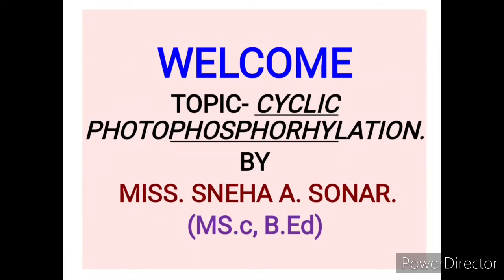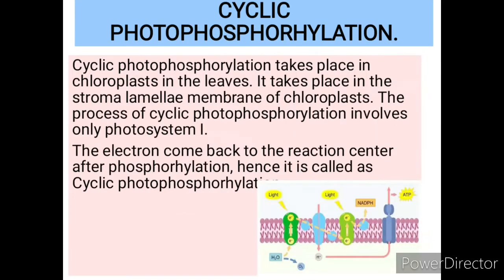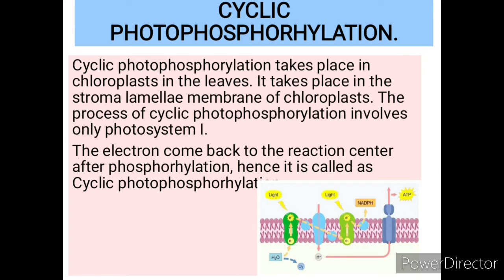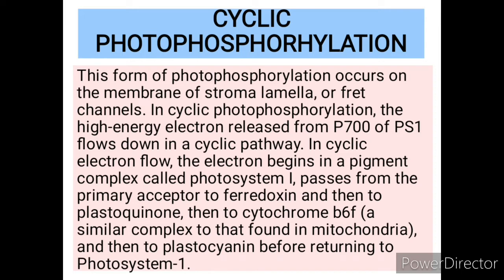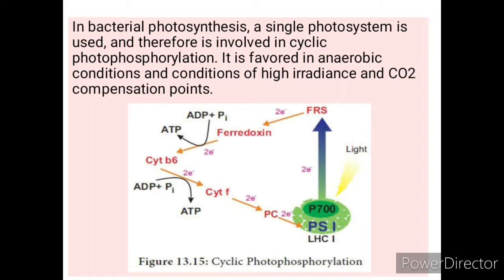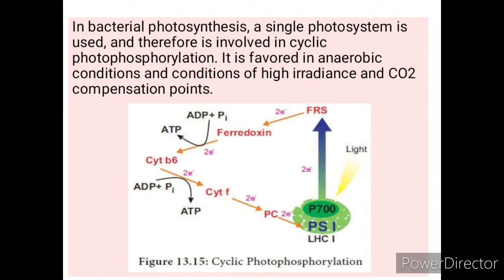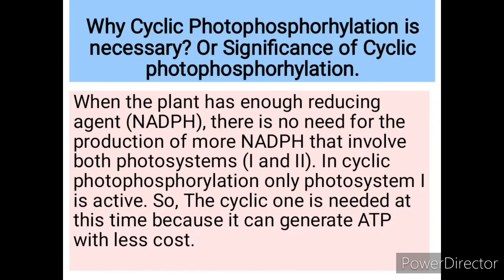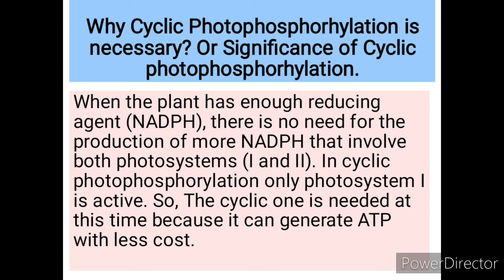Cyclic Photophosphorylation|11th & 12th|Biology|Plant Physiology|Sneha Sonar....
Light dependent energy production process.